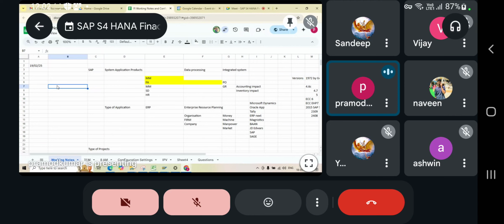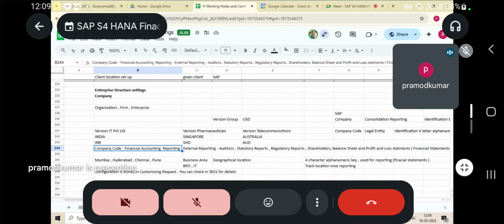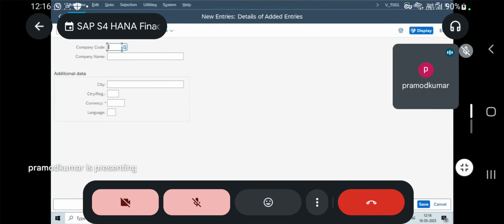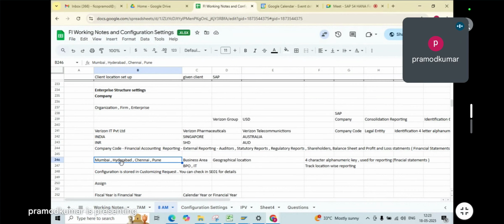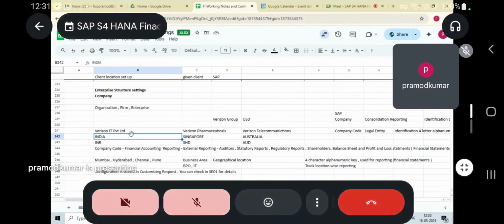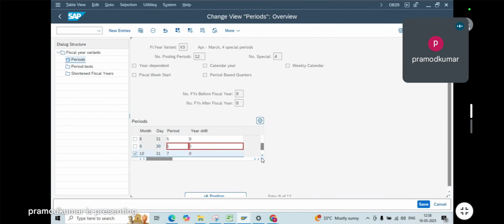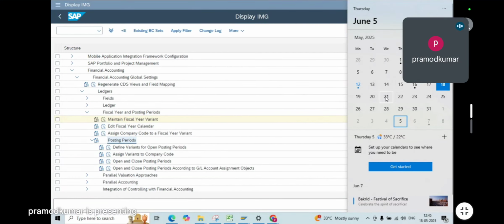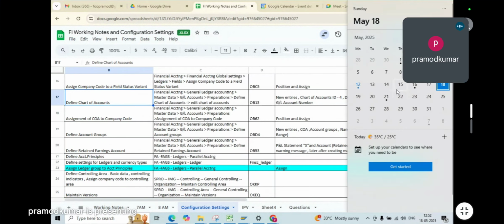SAP S4 HANA Enterprise Structure 2